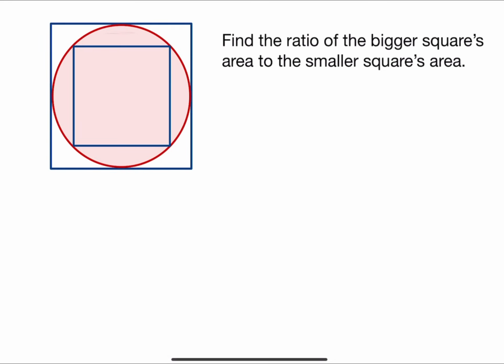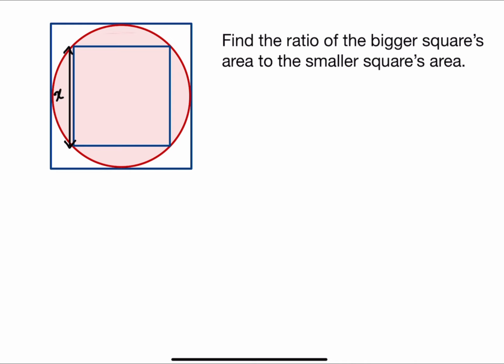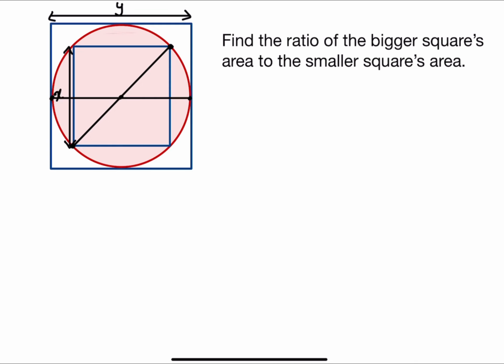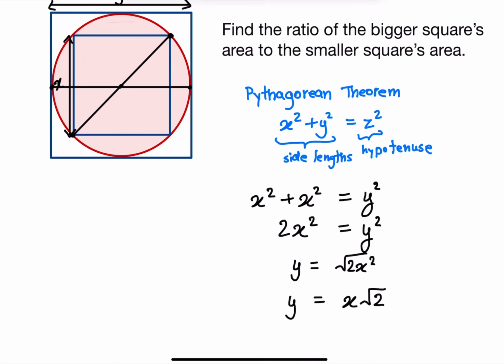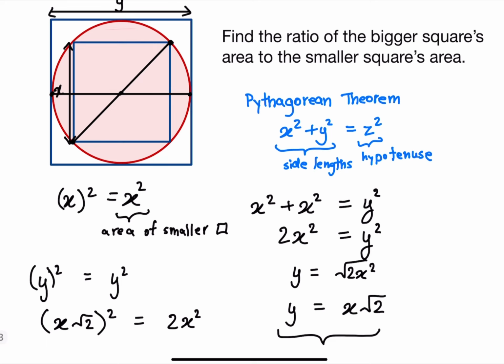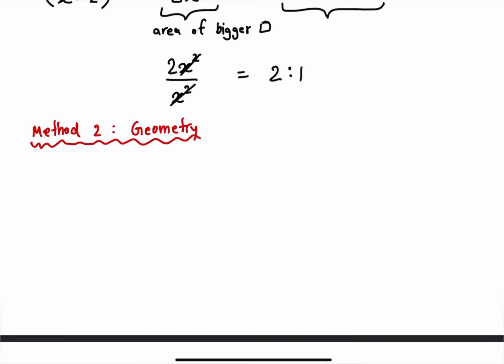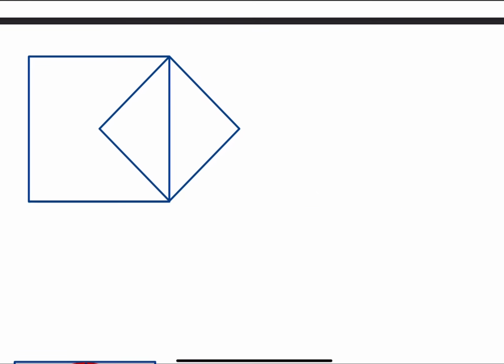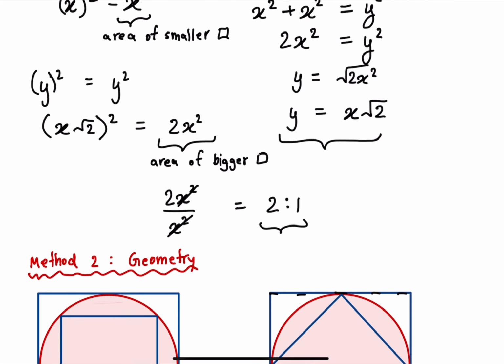Challenging Problem with multiple methods | Can you solve this trick question? | Prakash Academy